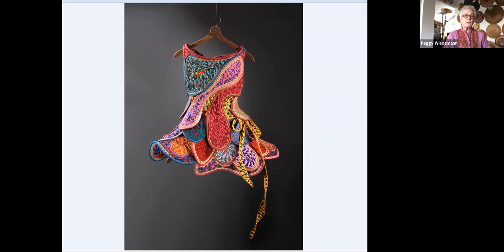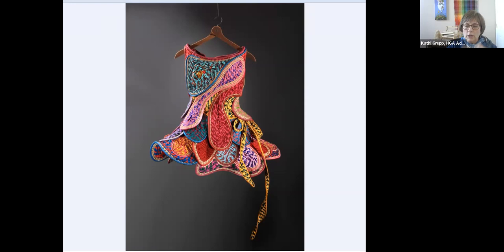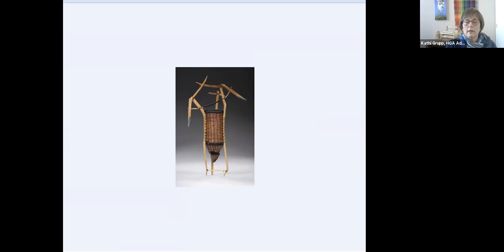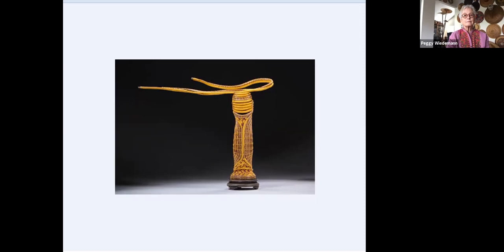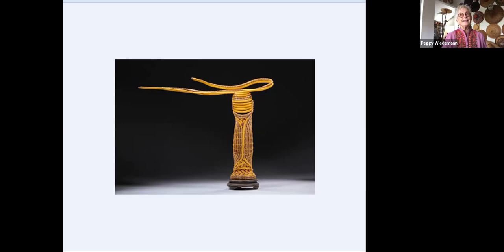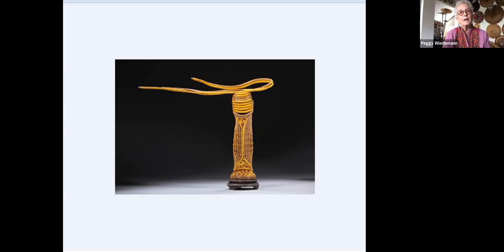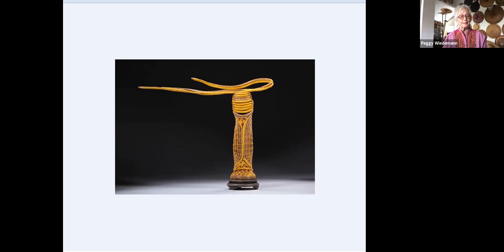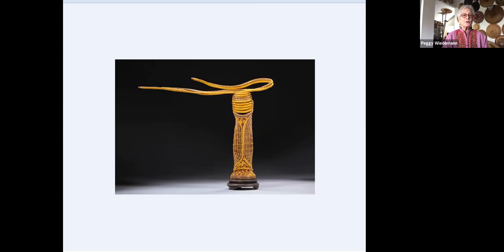Textiles & Tea Episode 2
Textiles & Tea with Peggy Wiedemann

The Handweavers Guild of America, Inc.'s (HGA) exciting new program for 2021, Textiles & Tea, takes place every Tuesday at 4 PM (ET). We've invited some of the most respected fiber artists in the field today to join us for an hour long conversation where we will discuss their artwork and their creative journey. Make a cup of your favorite tea and join us as we talk about fiber, creativity, inspiration, process and so much more.

Peggy Wiedemann grew up in Long Beach, California. She graduated from the University of California, Los Angeles earning a degree in Fine Arts with an emphasis on drawing and painting. After college, she experimented in a variety of art mediums including oil painting, pen-and-ink drawing, printmaking, sculpture, and ceramics. Peggy found basketry and was hooked. Peggy uses a wide variety of materials and has a strong preference for natural fibers. To these natural materials, she adds metal, beads and “found” objects to form unique pieces.

This episode originally aired on January 12, 2021.